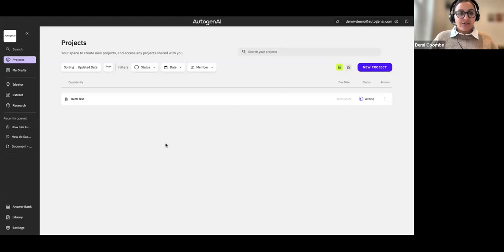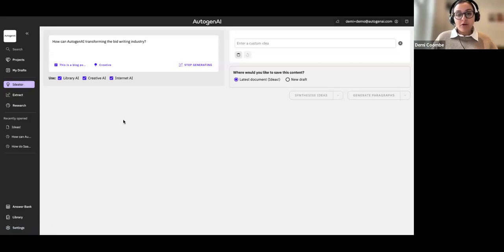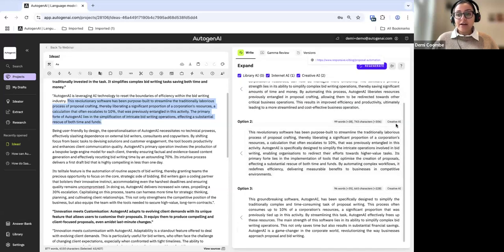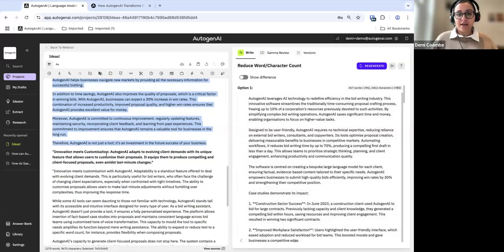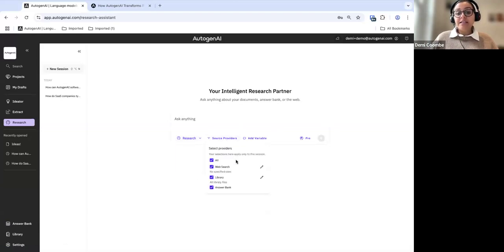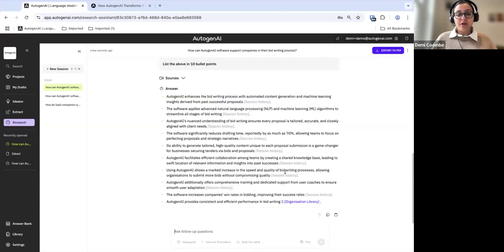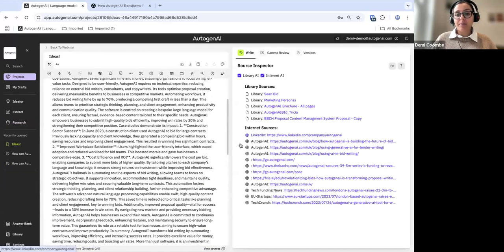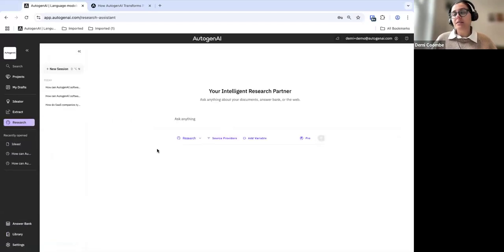How AI Is Shaping UK Proposal Writing in 2025